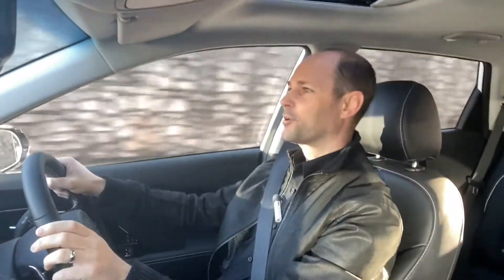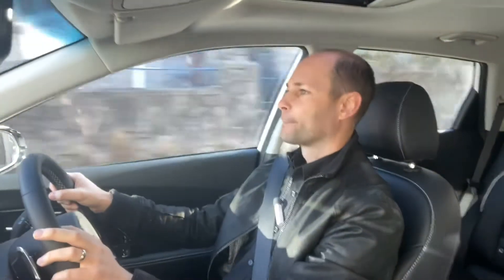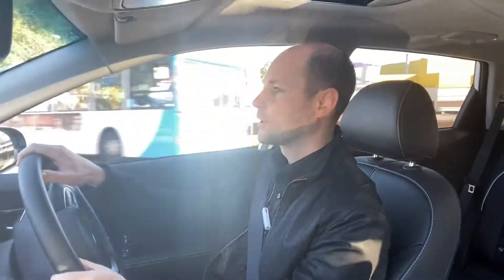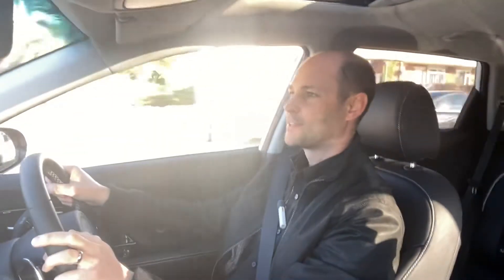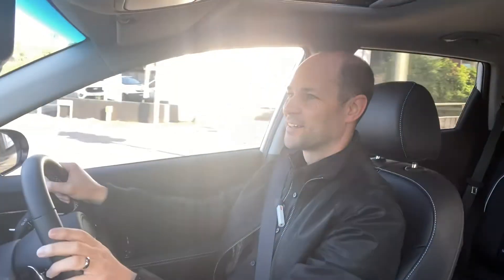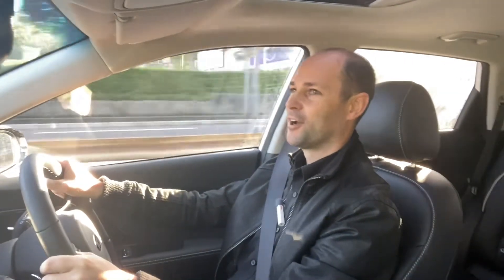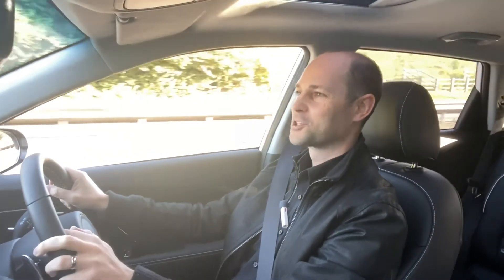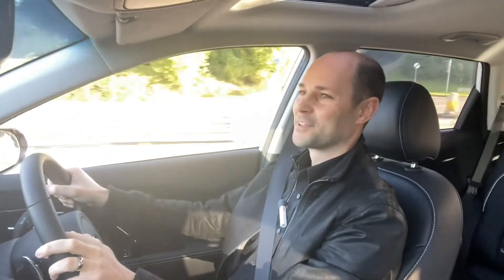How long does it really take to charge an electric car?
Working with electric cars, the question I get asked a lot by people new to EV’s is about charge times. In this video I will show you in real time how long I spend charging electric cars.